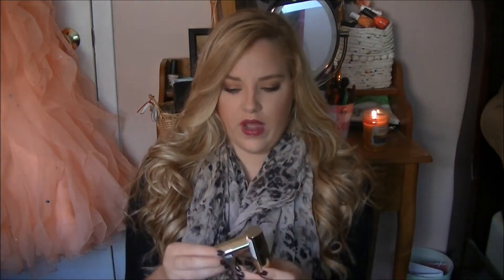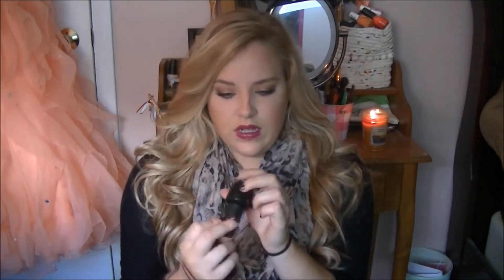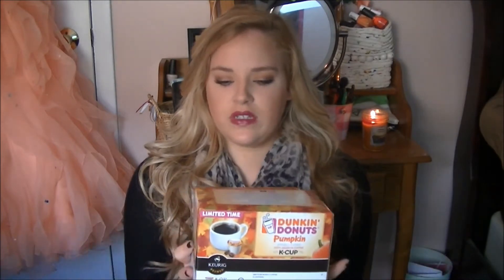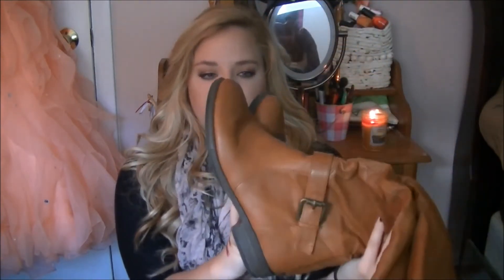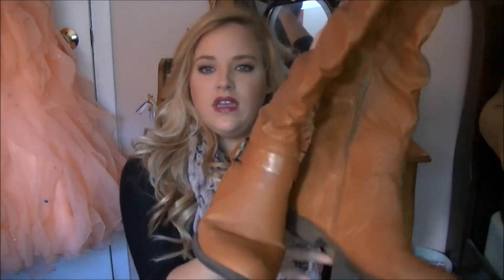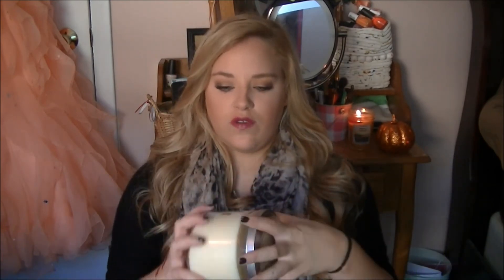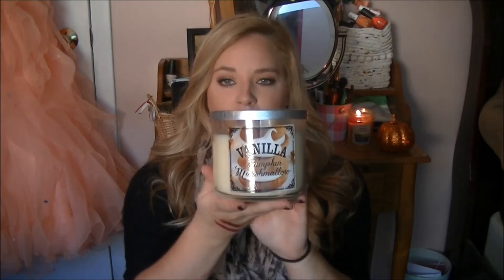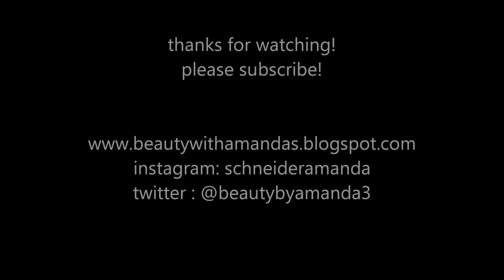Fall Favorites | clothing, makeup & more!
amrezy palette makeup tutorials and review